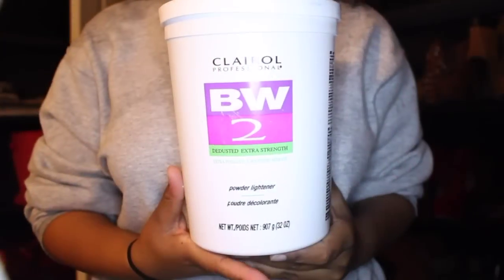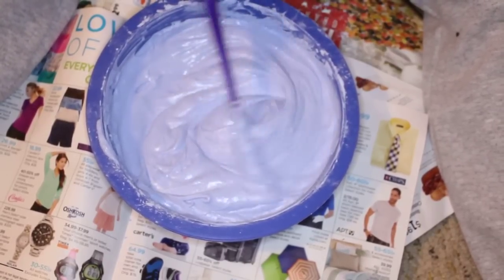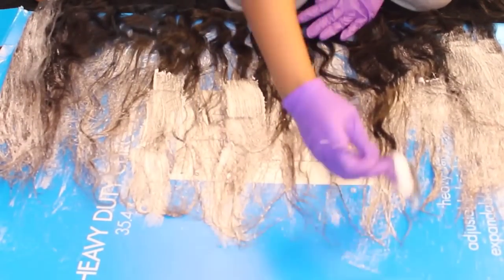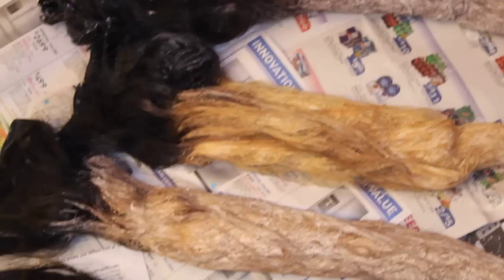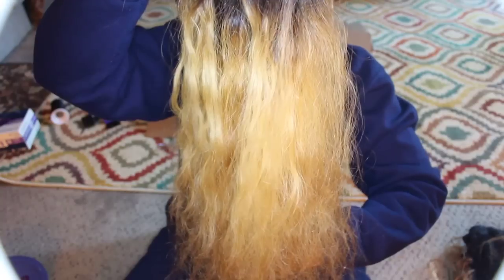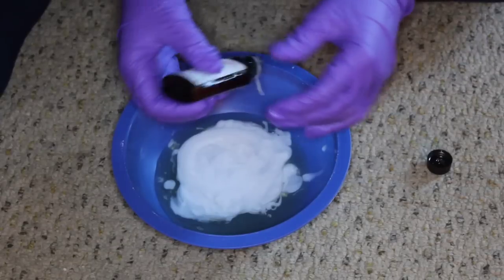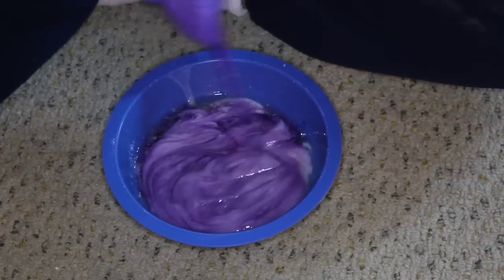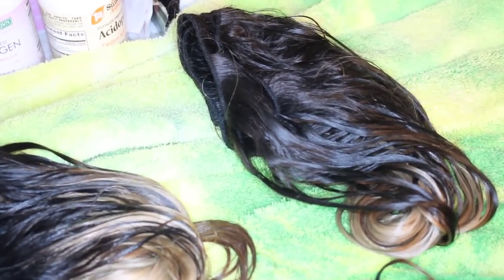Hair Bleaching Tutorial : How I color my Extenisons Blonde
Watch me in HD as I show how I bleach and color my extensions blonde.
Clairol BW2 beaching powder: Sallys
40 creme developer: Sallys
Gloves: work :)
Brushes: Sallys
Wella Color Charm T18 : Sallys
Red Gold Corrector Plus : Sallys
Shimmer Lights Shampoo: Sallys
Silicon Mix Conditioner : Local Beauty Supply

If you have any questions or comments dont hesitate to ask !!! Want to send me goodies??